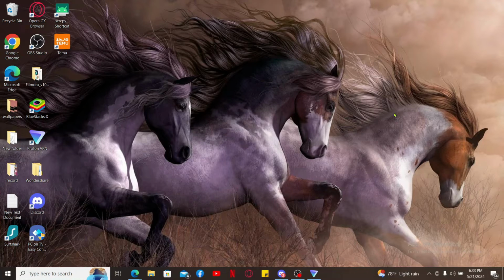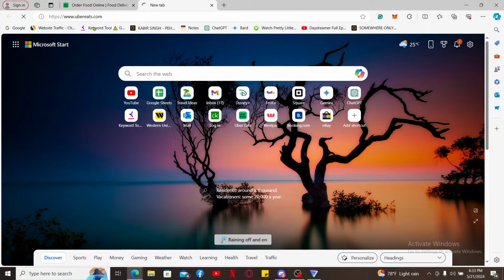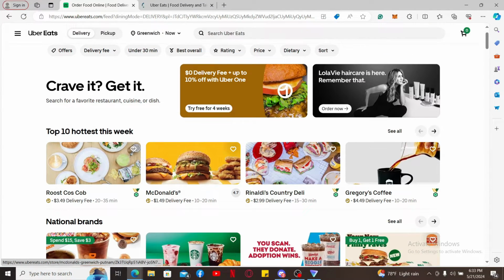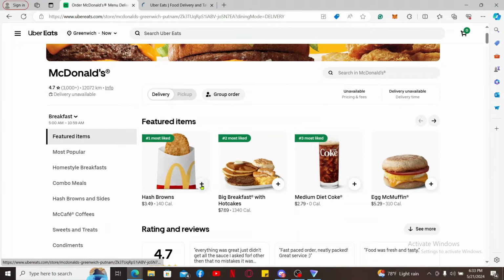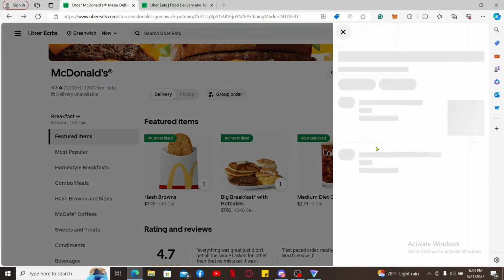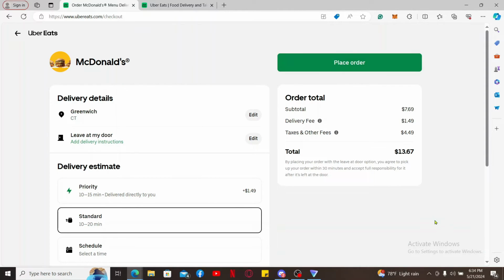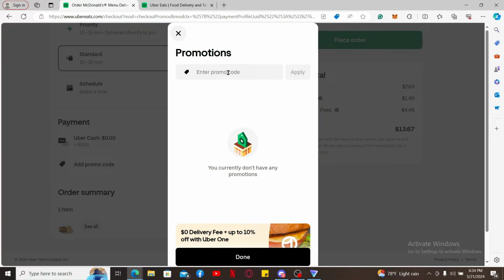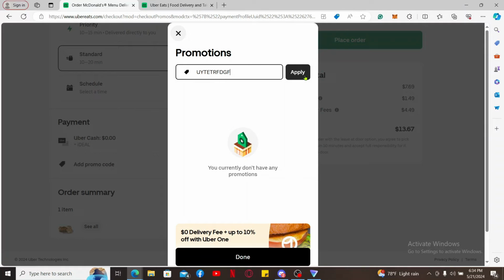How to Add Ubereats Promo Code 2024?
Want to save money on your next UberEats order?
Learn how to add a Ubereats promo code with this easy-to-follow tutorial!
Applying a promo code to your UberEats order is a simple way to get discounts and special offers.
In this video, we'll walk you through each step, from finding the promo code section in the app to entering and applying your code. Watch now and start enjoying great savings on your favorite meals with UberEats!